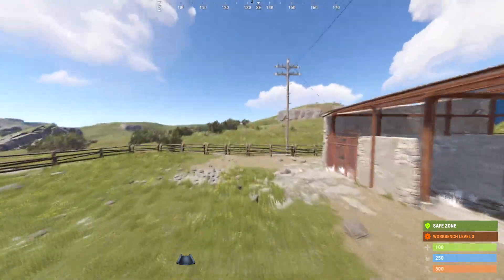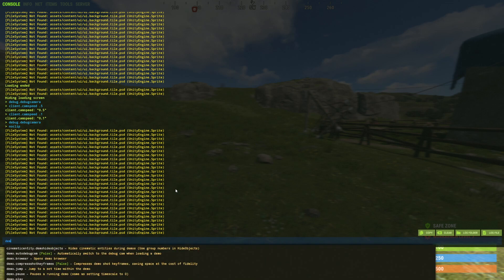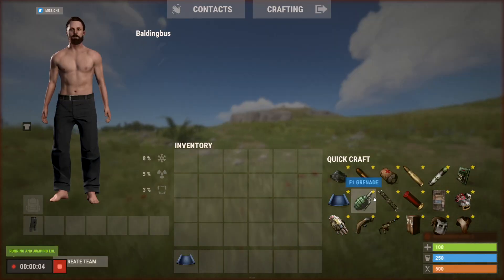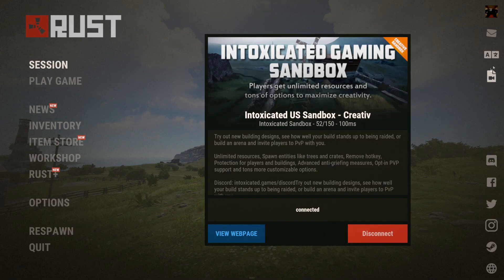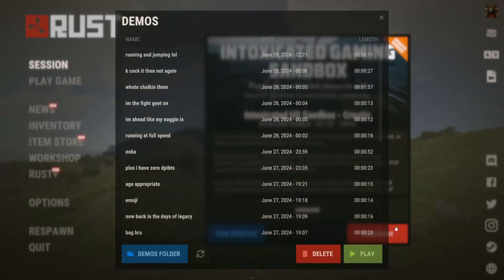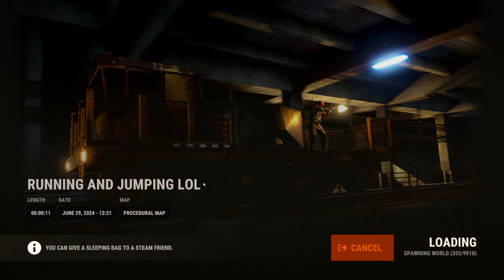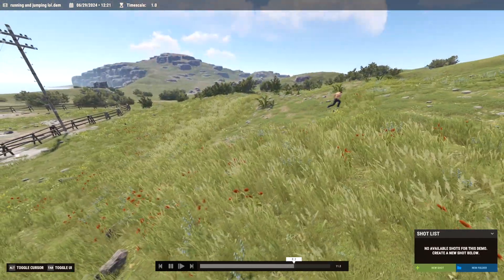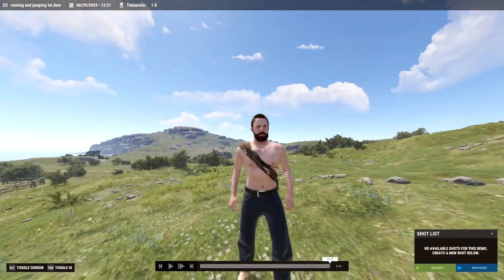How to Use Demo Recorder in Rust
Learn how to use the demo recorder in Rust with this fun tutorial! Discover how to record your character frolicking and living their best life.